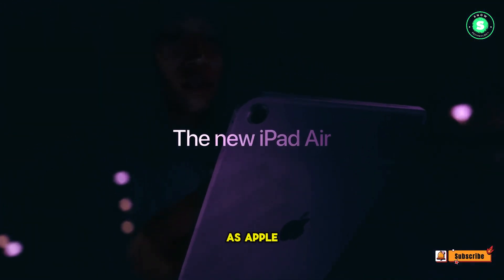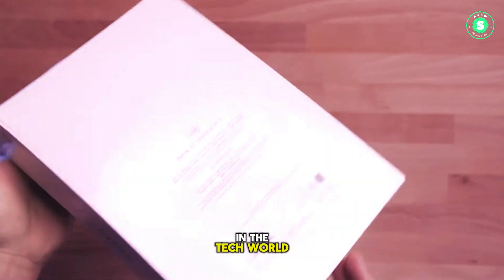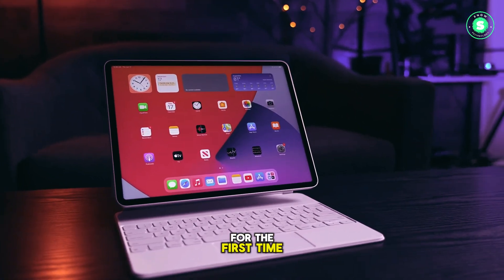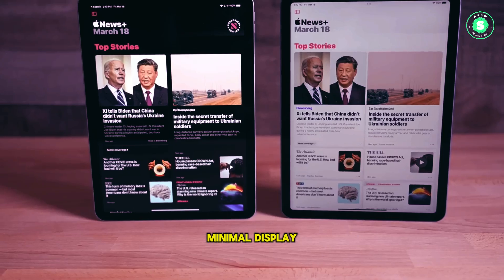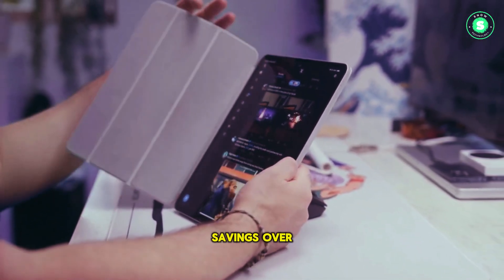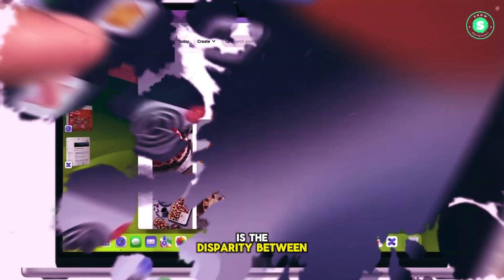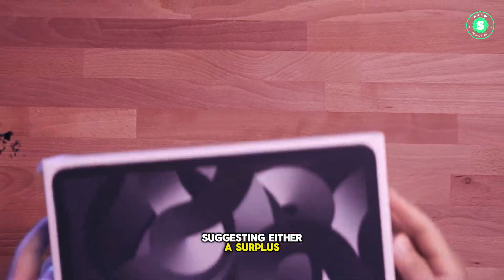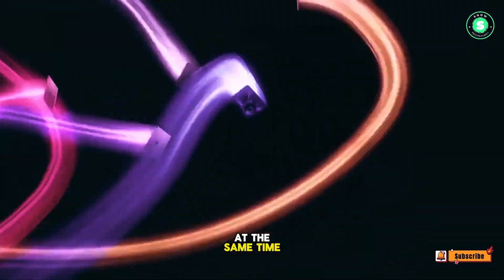iPad Air 2024 Huge Design Upgrade Coming!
2024 iPad Air: A Game-Changer in Tablet Technology

Get ready for a revolution in tablet technology with the anticipated 2024 iPad Air! Apple is set to unveil its latest iPads, and the iPad Air models are expected to receive a significant upgrade. The highlight? The incorporation of the miniLED backlighting technology currently used in the iPad Pro. This development is indeed a bright spot in the tech world.

Rumors are swirling about the next iPad Pro featuring an OLED screen, but information about the forthcoming iPad Air has been scarce, except for hints of it being available in two sizes for the first time. However, a recent report by Ross Young of Display Supply Chain Consultants, a renowned expert in display technology, indicates an unexpected twist.

The upcoming 12.9″ iPad Air will feature a MiniLED display. This will utilize surplus panels from the 12.9″ MiniLED iPad Pro, offering lower power consumption than an edge-lit LCD. This revelation is thrilling. The 12.9-inch iPad Pro's display, with its numerous miniLED backlights, offers unmatched brightness, contrast, and color vibrancy that outshine regular LCDs. It's arguably the best display on any iPad.

This strategy could boost sales of the larger Air. Excluding the tech from the smaller model could result in cost savings for Apple, keeping the price competitive. This is crucial, especially if Apple plans to release iPad Pro and iPad Air models simultaneously, necessitating clear distinctions between the models.

The reported miniLED display technology was a genuine surprise. As Macworld notes, "A Mini LED display would offer power consumption savings over current LED displays. Mini LEDs also produce better blacks, potentially enhancing the image quality on the iPad Air."